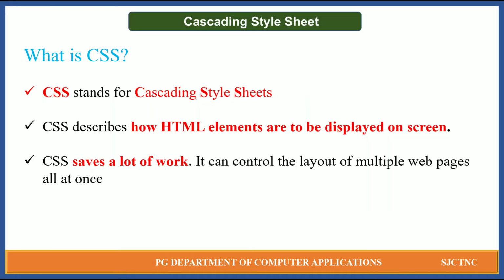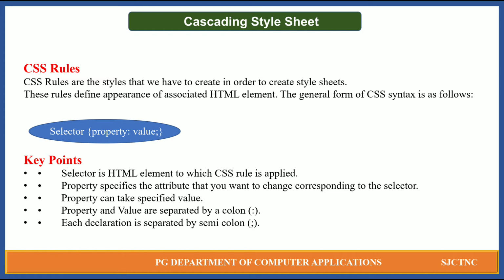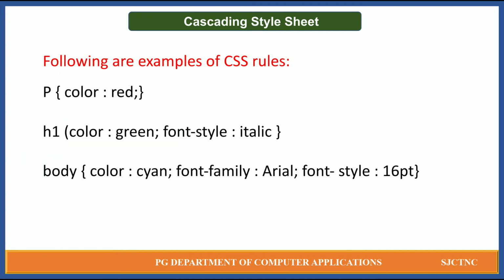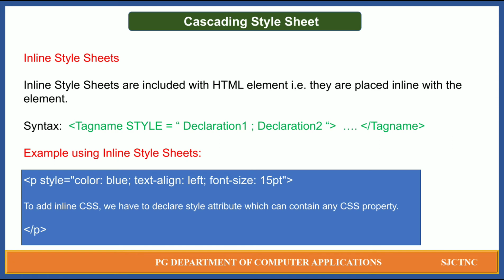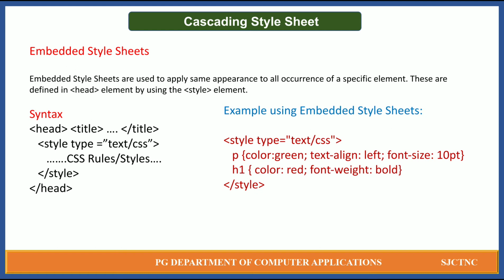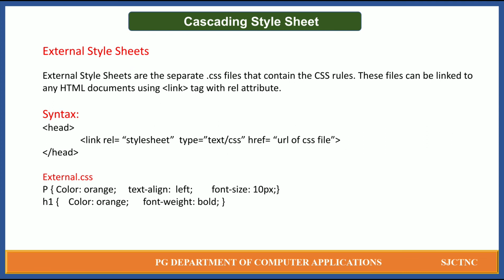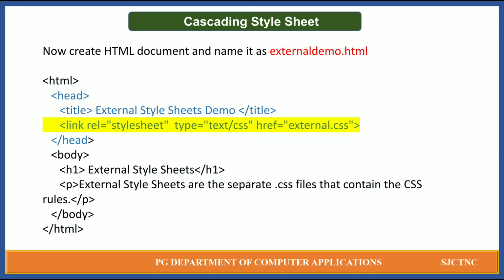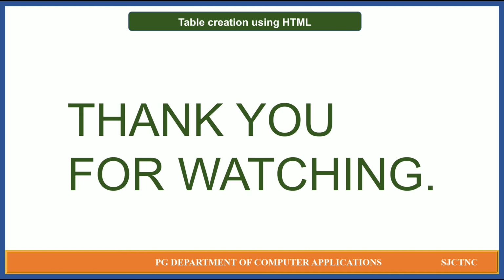SJCTNC-19GCM31B-INTERNET_TECHNOLOGIES_CSS_INTRODUCTION_HTML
This video gives you the introduction about CSS